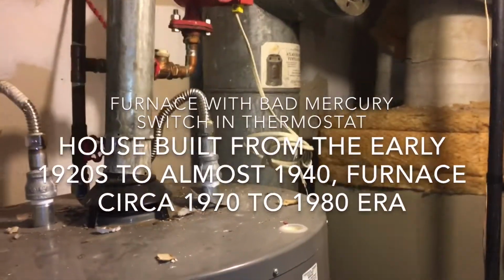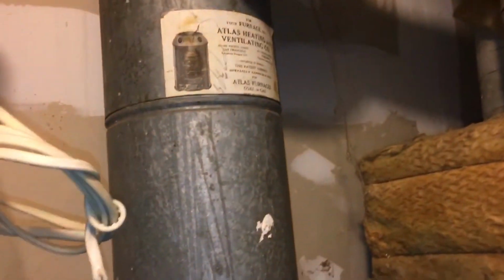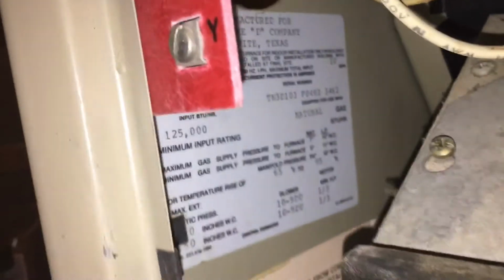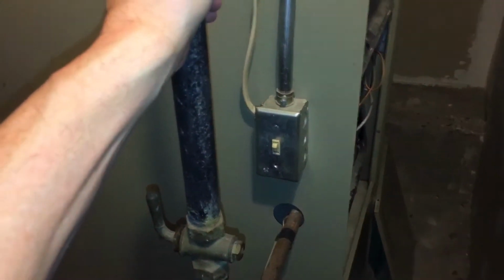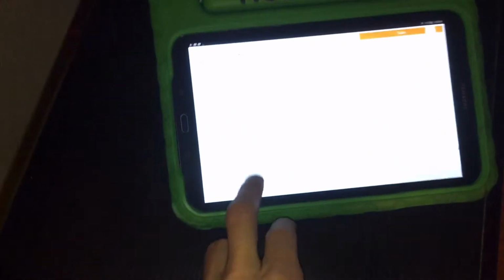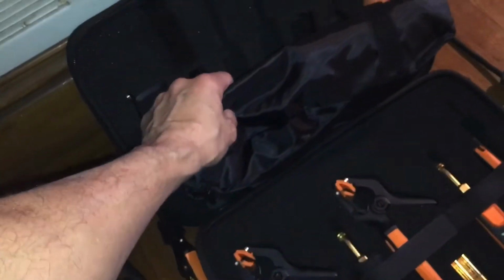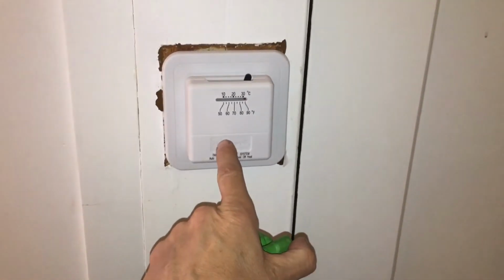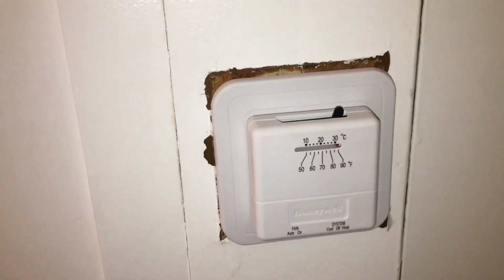1920s to 1940 San Francisco House Bad Mercury switch thermostat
Original old gravity feed furnace was replaced back in between 1970 and 1980 with this furnace. The problem symptoms the furnace would intermittently come on and then turn off anywhere from 30 seconds to a few minutes. Sometimes it would stay on long enough to fire and start the blower putting out heat out of the registers. Other times you can hear it in gauge and hear the igniter for the pilot light turn on and then immediately turn off again.
             Had 24 V at the transformer and 24 V across the thermostat wires. Playing with the thermostat I kind of noticed the mercury bulb look to have a slight deposit buildup on the contacts inside the bulb. My hunch was right so I bypassed the wires of the thermostat in the furnace worked perfectly. But this was not the only problem with this furnace. After replacing the thermostat with a cheap Home Depot Honeywell $19 thermostat always fine. You are not going to make this furnace energy efficient or work any better by spending $300 on a nest thermostat or a ecobee or a Google or any of those fancy overblown hyper marketed Internet enabled thermostats.  This is a 1970s designed furnace you’re lucky to get 60% efficiency on a good day downhill with a back wind. Don’t waste your money on a fancy thermostat that cost as much as this furnace did brand new in 1970.  1: The other problem with the installation of this furnace the return supply duct was too small causing restriction extra static pressure reducing the efficiency of the furnace 2: The old style large return intake grill that used to have straight large square or rectangle grill was replaced with a modern day very tight small 45° angle louvers. This is very high air restrictive design that causes a lot of resistance you can actually hear it with your ears as the air velocity is very high causing that jet air kind of sound. This also reduces airflow back to the furnace again causing a reduction in efficiency.   3: another air restrictor is the small 16“ x 25“ 1 inch filter media any of my installations that need filters I prefer to use a minimum size of 20“ x 25“ or 20“ x 30“ 5 inch deep pleated and if money and Space are available double the filters in parallel not in series.   4: also during a Inlaw renovation addition in the basement the system has flex duct that was not properly installed sagging and sharp bend adding to the restriction and increased static pressure reducing airflow and efficiency and one of the main trunks drops directly into a T fitting this is something you should never do in air ducting on a furnace it should be at least a Y fitting. We’re out of sheet metal at least construct a large Plenum with enough volume and distance from the entrance of the flex duct as not to cause back pressure on the main feed trunk. Also unfortunately this furnace is way over sized for a small San Francisco house in our modern climate zone especially nowadays after houses have been retrofitted with modern vinyl energy-efficient duel glaze windows like this house. The house has also got airtight treatment around all the doors with rubber gaskets and bottom door seals. Originally this house windows were single glaze wood shahs.  window frame with weights and pulleys with large quarter inch gap all around the windows that would breathe and let a lot of airflow in and out of the house even when closed. Originally this house had no insulation in the walls or the ceiling but over the years I believe they had the spray cellulose insulation sprayed into the ceiling roof attic area of the house increasing its insulation value. Also the rear outer sheathing skin in the backyard was recently removed to be replaced and at that time they added R19 fiberglass insulation inside the entire back of the building all the way up to the third-floor. The only thing they could do better to insulate is add one of those Armstrong foam roofing makes a very big difference in summertime and winter even here in the mild climate of San Francisco. I myself had a foam roof installed on my personal house back in 1988 and it still in excellent condition to this day it made a big difference on energy usage and comfort in the house.   Now for the unforeseen consequences of bringing up a old house to new modern day standards of air tightness. One thing these old houses did not have that it has today are two kitchens with two strong fans to pull out air over the stoves there’s also now four bathrooms that had bathroom fans added.  All three of the bathroom fans are identical pulling 50 CFM of air out of the house. One kitchen fan is rated at 160 CFM, The other kitchen fan is rated at 320 CFM. When they are all turned on it pulls the entire house into a negative vacuum like a shop vac. In the air find the path of least resistance. Which just so happens to be the exhaust flue for the gas fired furnace and the gas fired water heater. Pulling the exhaust fumes with its carbon monoxide backwards into the house into the living residence.